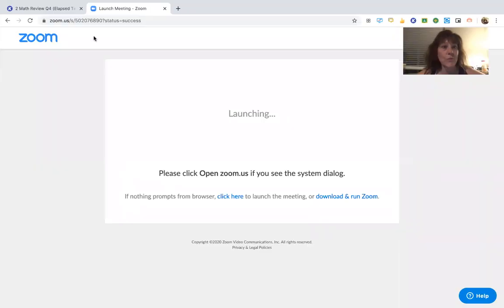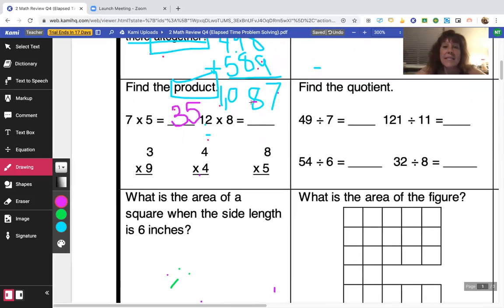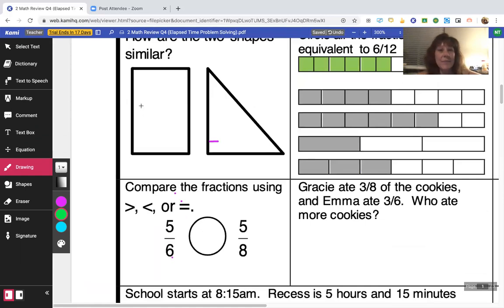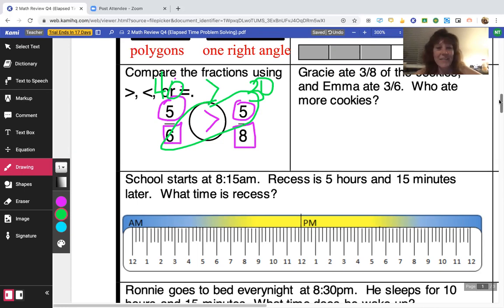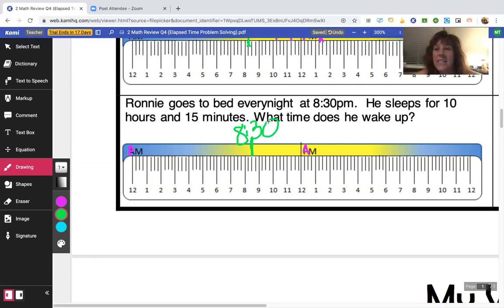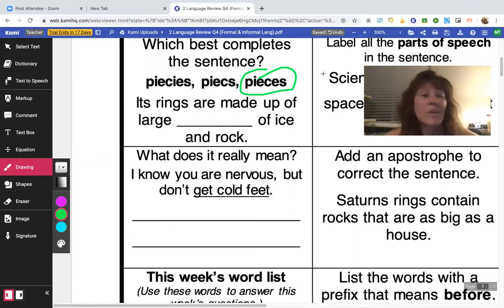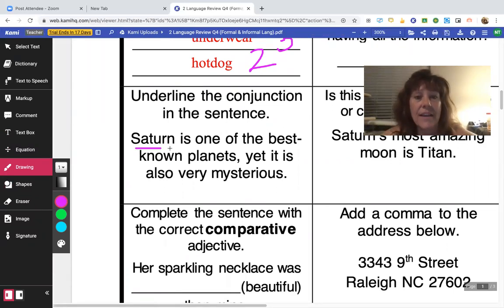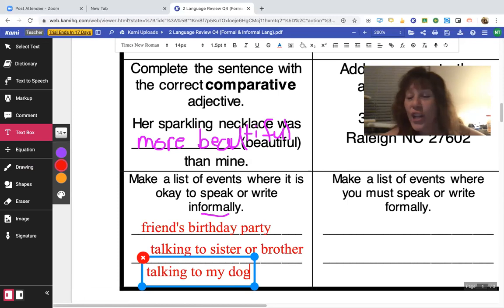Monday Columns ELA and Math - from April 13th